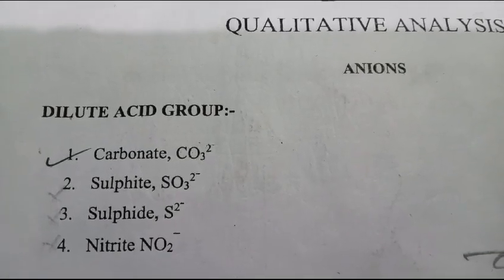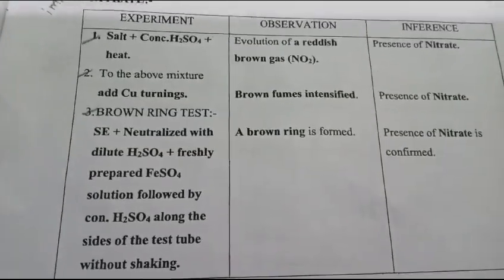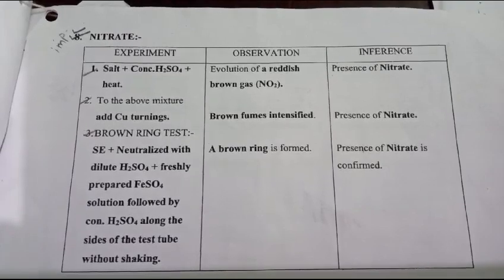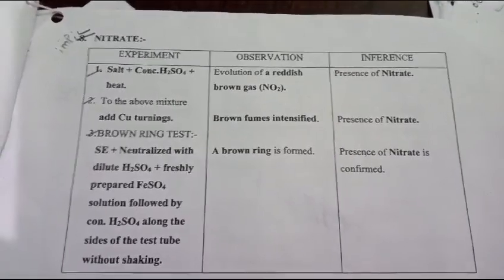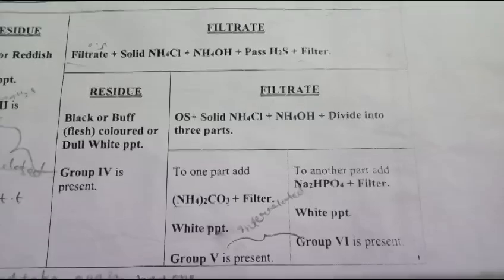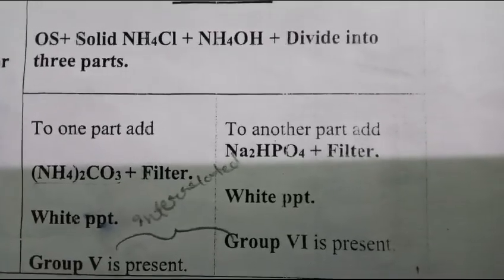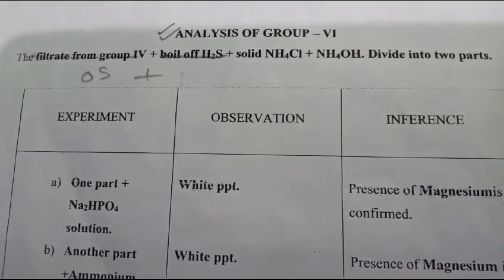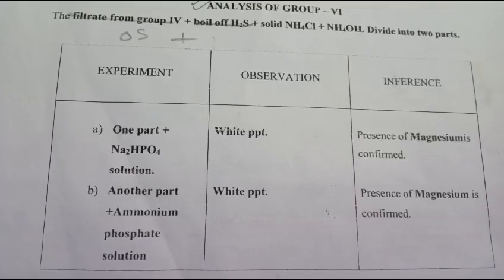ISC CLASS 11TH CHEMISTRY PRACTICAL ☺️